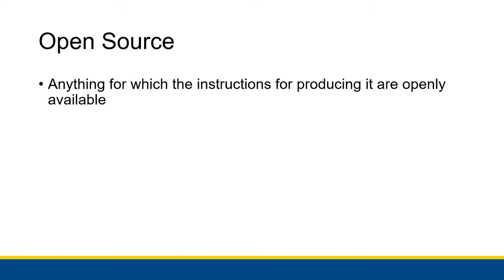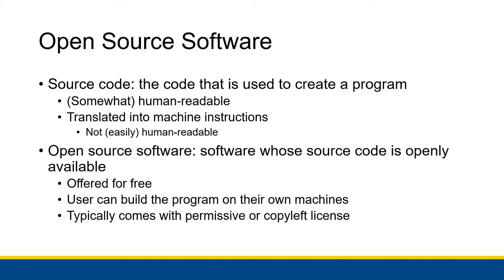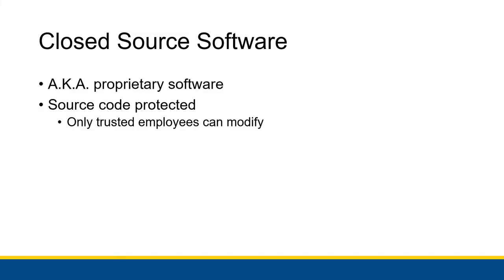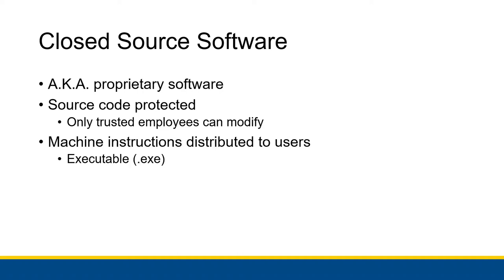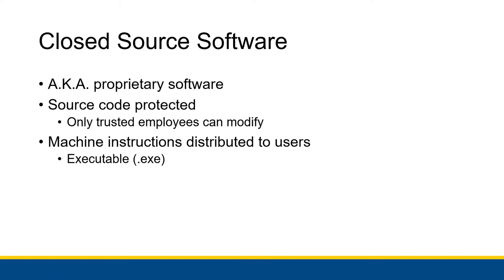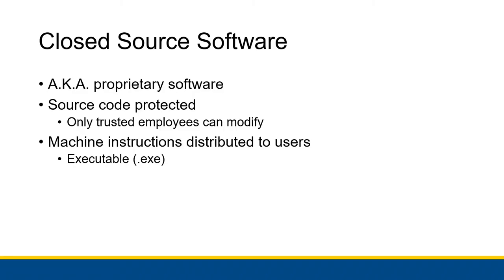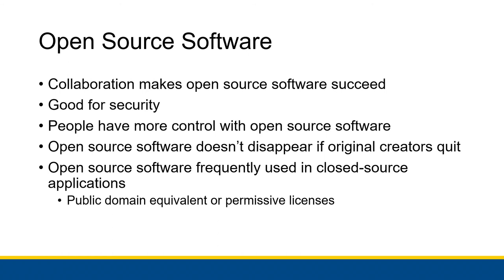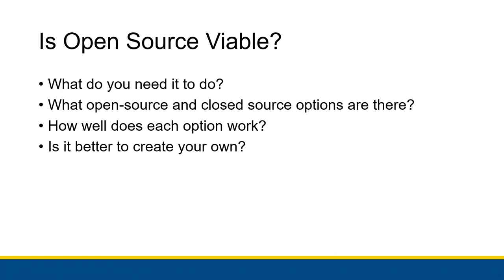[CBIS 101] Open Source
A discussion of the open source movement, specifically open source software.